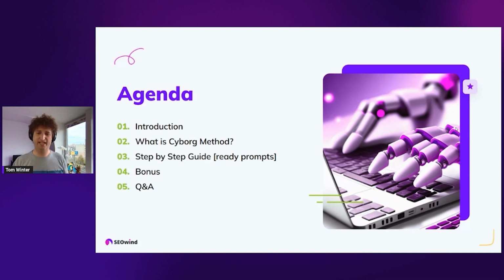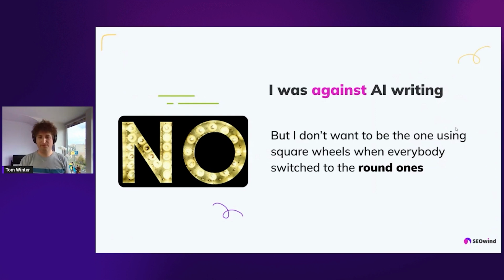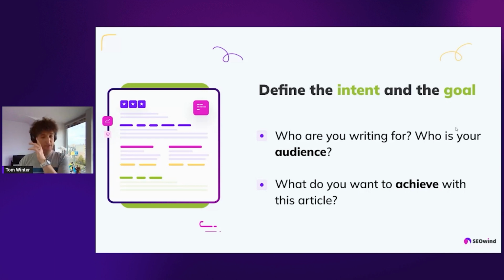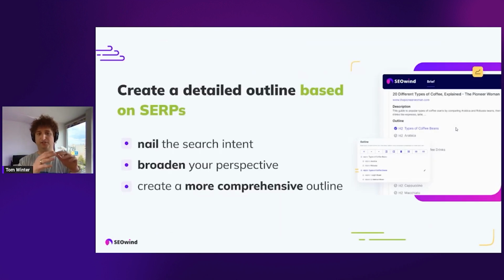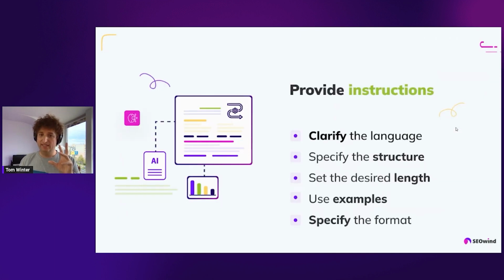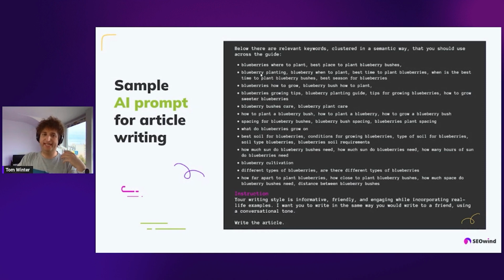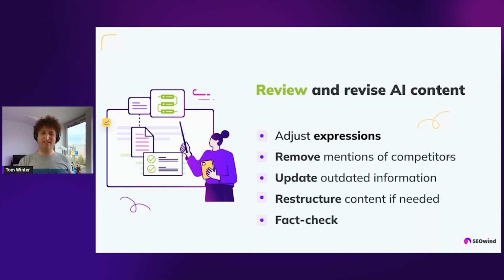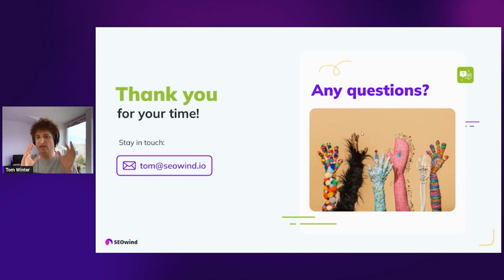AI article writing using Cyborg Method [Webinar]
Unleash the Power of AI Article Writing with the Cyborg Method! [Webinar]

In this webinar, you’ll learn to Unlock the Secret to 5x High-Quality Content and Skyrocketing Traffic.
Learn the tried, tested, and proven framework that enables clients to create 5x more high-quality content (and drive valuable traffic!)

I'll address common concerns regarding AI long-form content quality, fears of falling behind without utilizing AI, and worries about maintaining content quality. We'll also share strategies to avoid generic, spammy content and create articles that genuinely resonate with your audience.

What you'll learn in this video:
✅ The Cyborg Method: Easy-to-follow steps for AI article writing
✅ Strategies to avoid generic, spammy content
✅ How to create articles that genuinely resonate with your audience

Join us as we explore the innovative Cyborg Method, combining human expertise with AI capabilities to create high-quality blog posts and articles that appeal to both readers and search engines. Learn how to provide concise, descriptive prompts to the AI, and add a human touch to AI-generated content through reviewing, revising, and optimizing for SEO and visuals.

We'll also discuss the importance of a systematic approach to AI content creation, including research, crafting detailed prompts, collaborating with the AI, editing, refining, and learning from the experience.

Get ready to unlock the opportunity to create 5x more high-quality content and skyrocket your website traffic like never before! Don't miss this chance to stay ahead in the content game with the power of AI article writing and the ChatGPT Cyborg Method.

Watch now and elevate your content creation process to new heights!